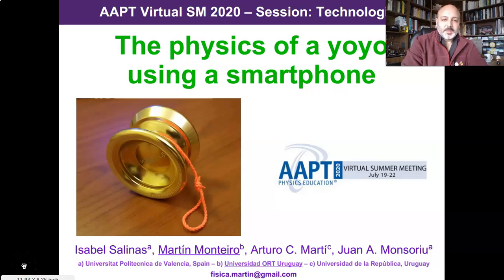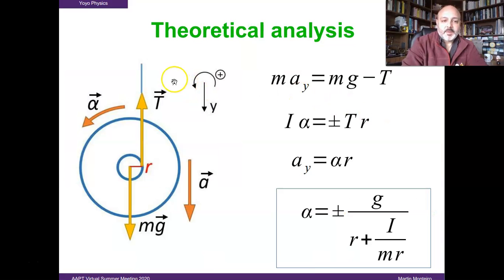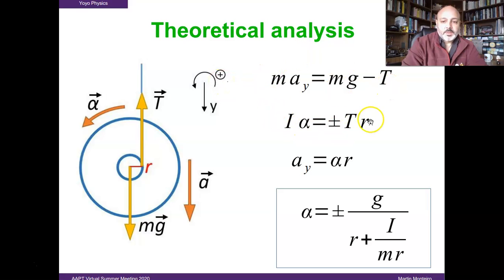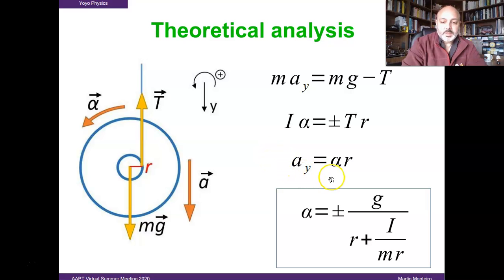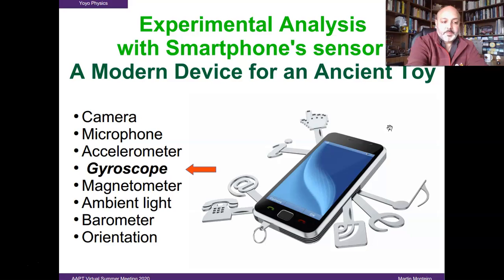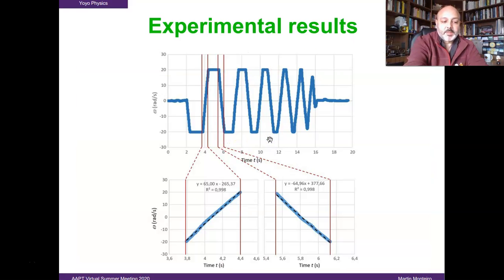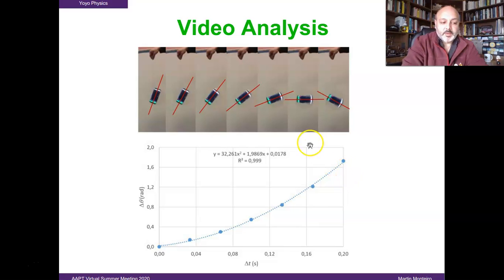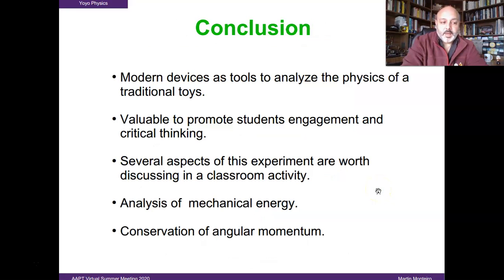10133 AAPT Talk - The physics of a yoyousing a smartphone